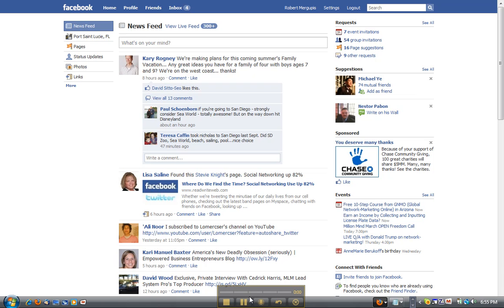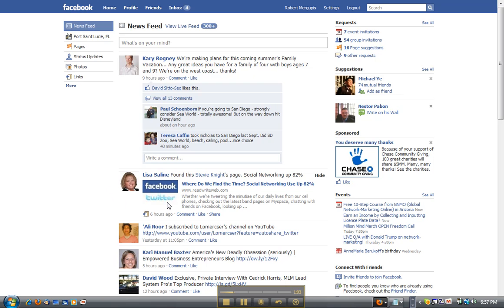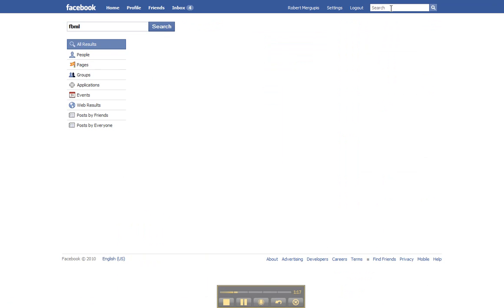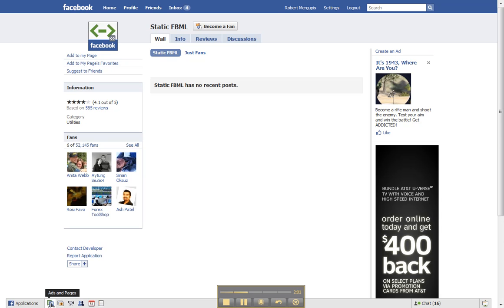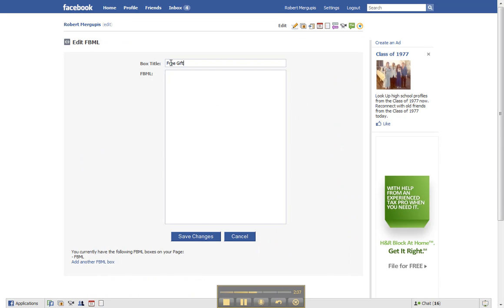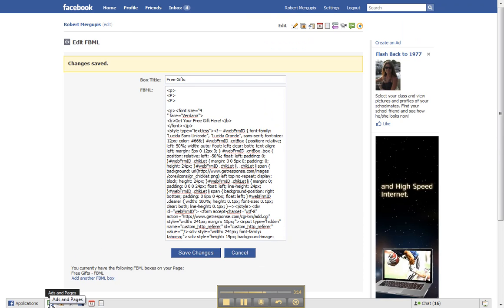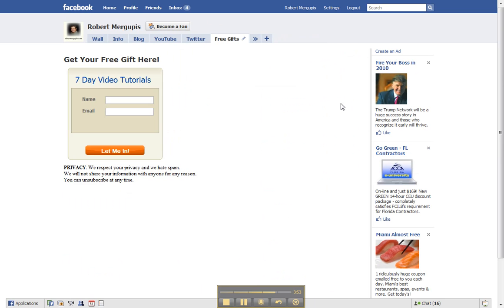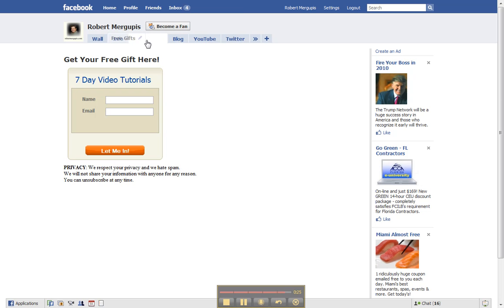How to install an autoresponder form on your facebook fan page.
Robert Mergupis business developer shows how to put an autoresponder opt in form on your facebook fan page.